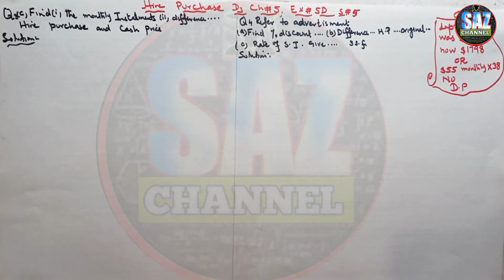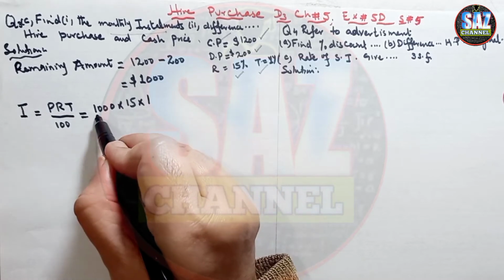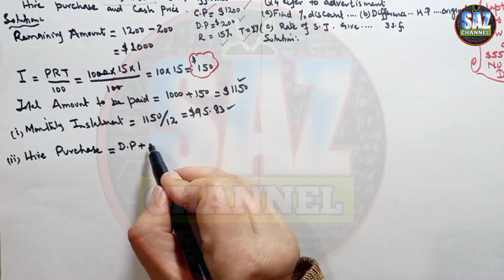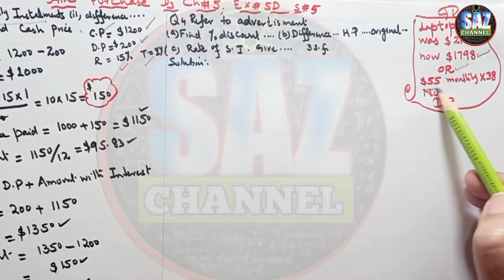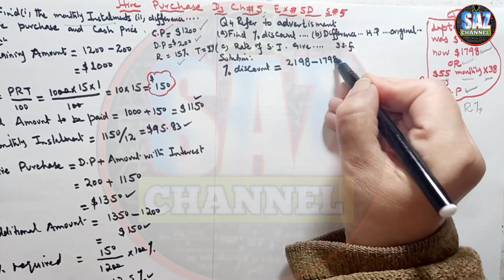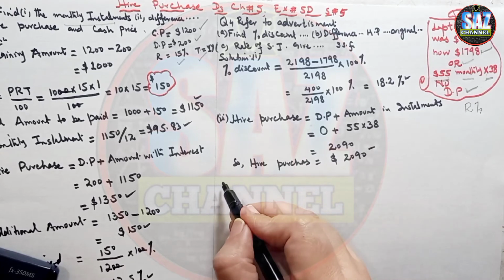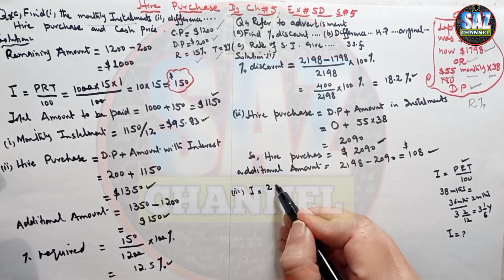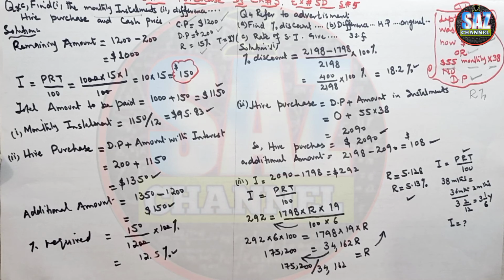Hire Purchase|Finding Monthly Installments|NSMD3(7TH EDITION)|Ex#5D|Q#3c Q#4